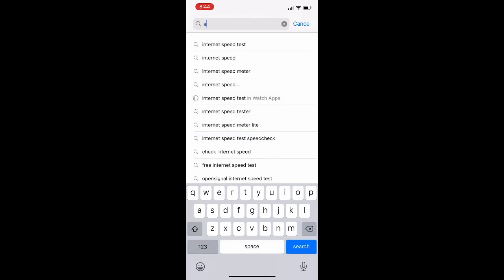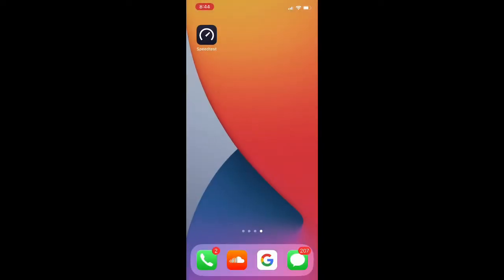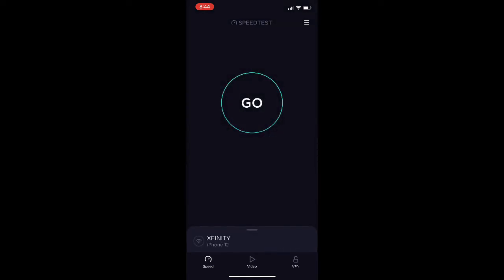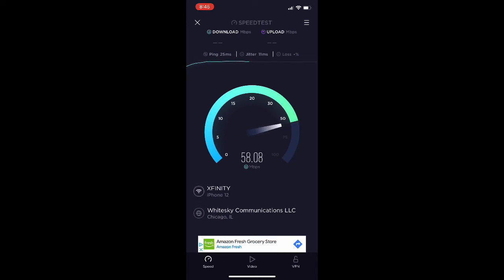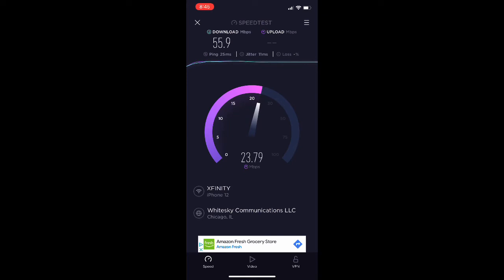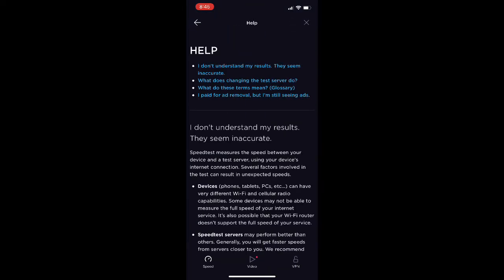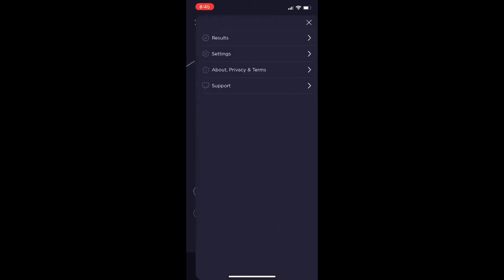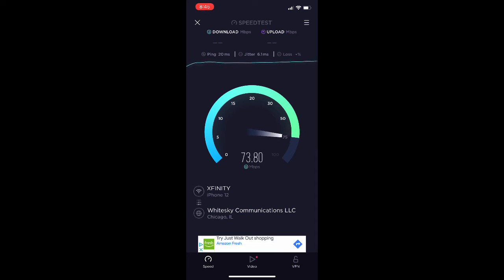How to Test Internet Upload & Download Speed on Mobile